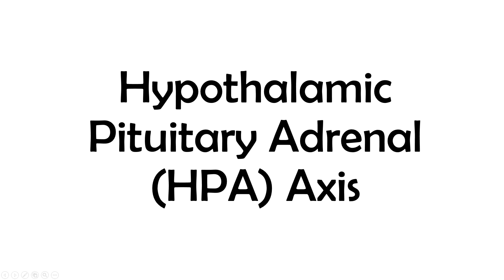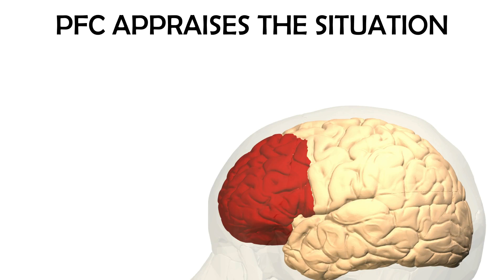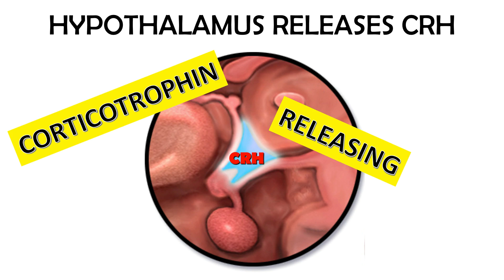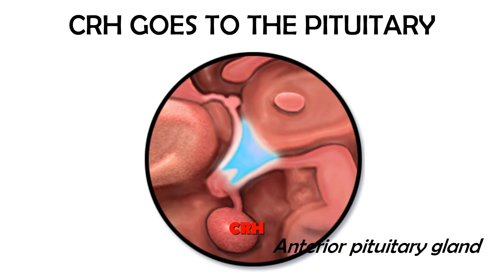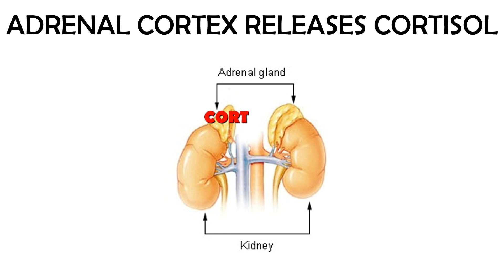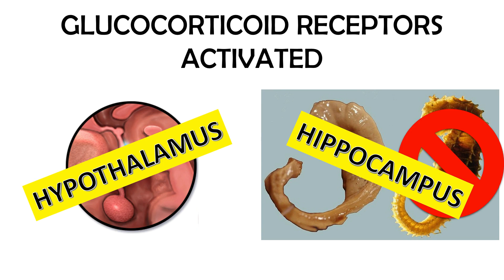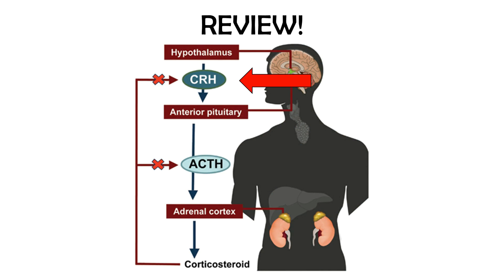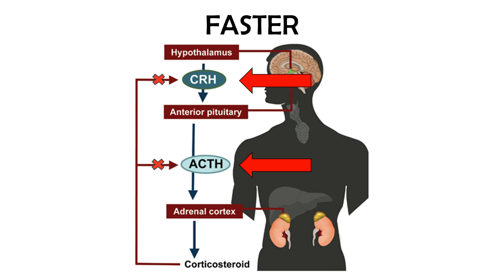GET IN MY BRAIN: HPA Axis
Can't seem to get the Hypothalamic Pituitary Adrenal axis down pat?
Watch this short video a few times and it  might help you get it so deeply ingrained in your head that you can recite it off by heart, I mean, Off By Brain!

My apologies for the small spelling mistake, can you catch where it is?